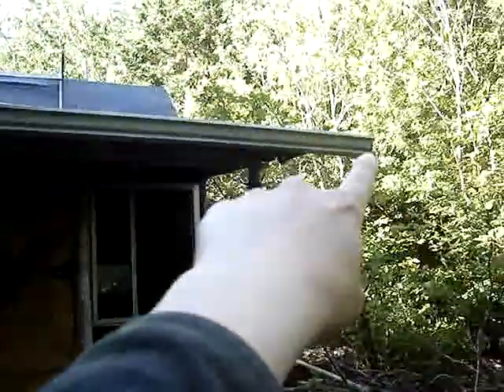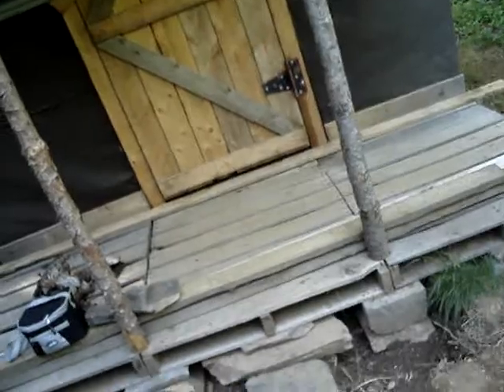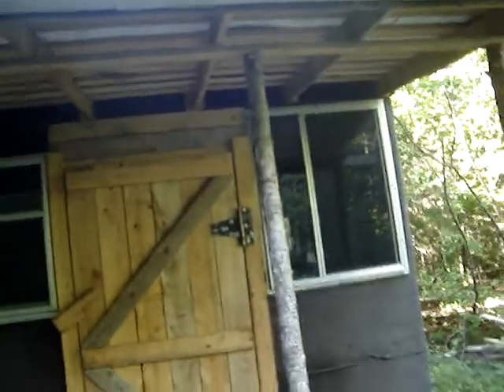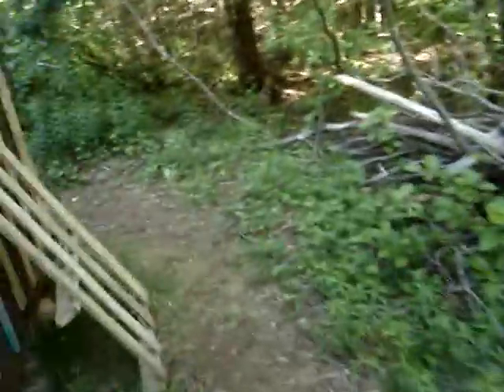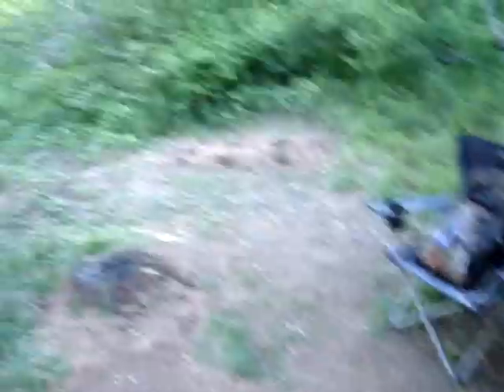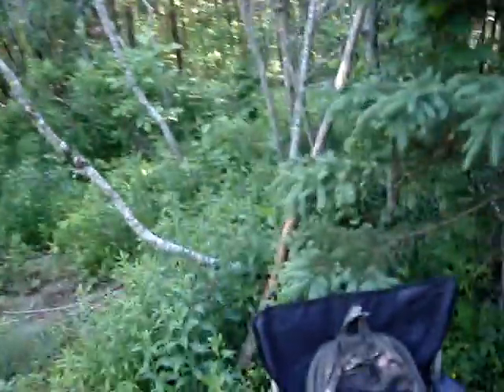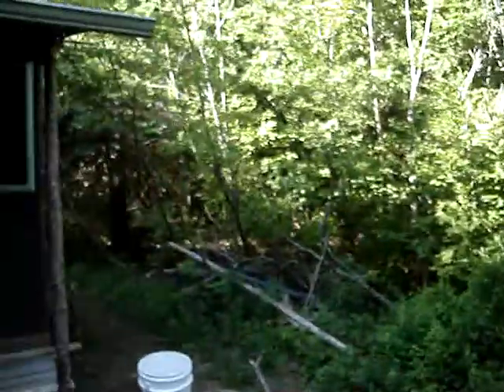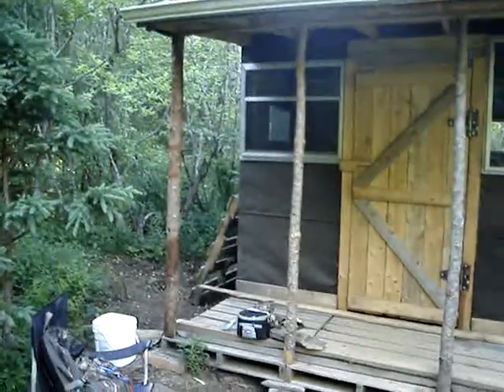Camp XVIII : Gutter & Damper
update on the progress :) Damper... I said draft for some reason lol